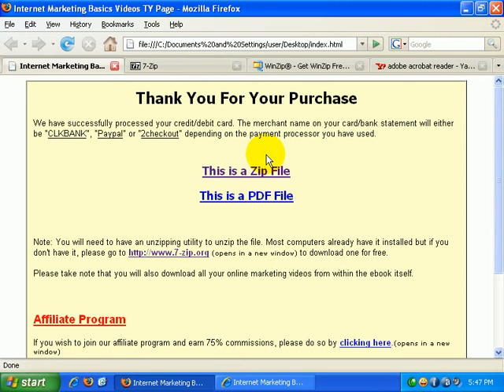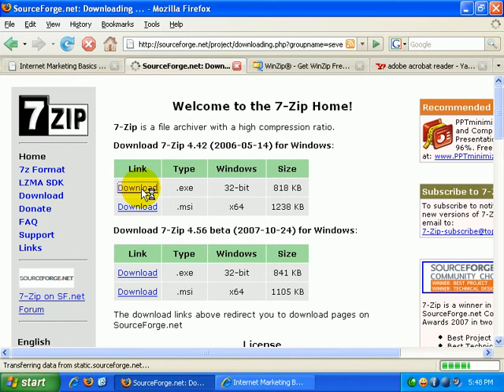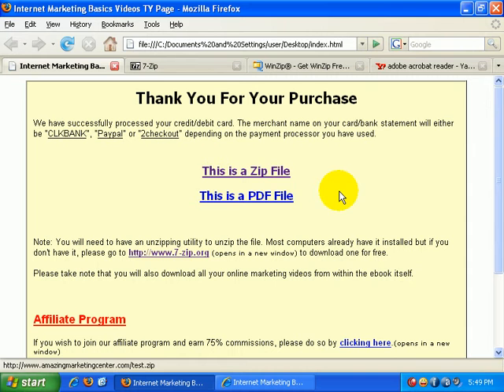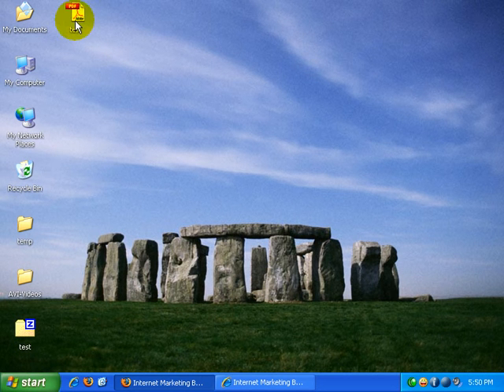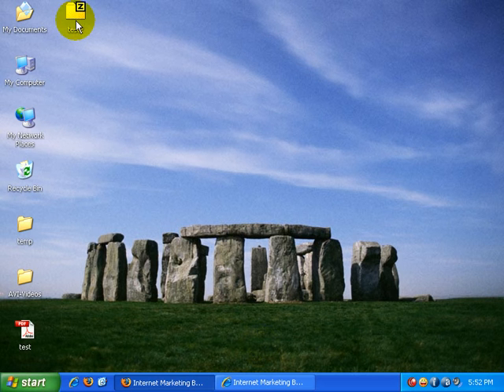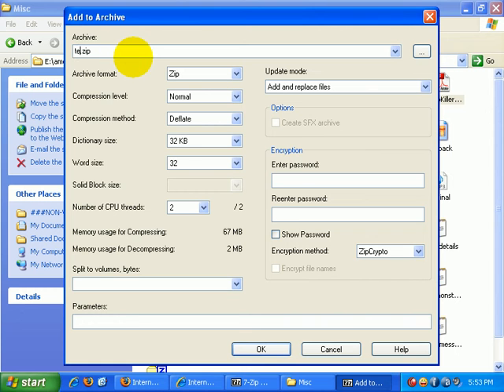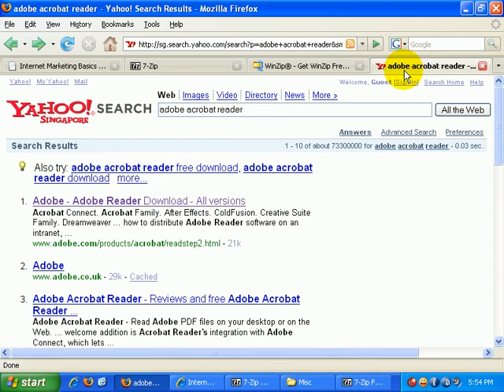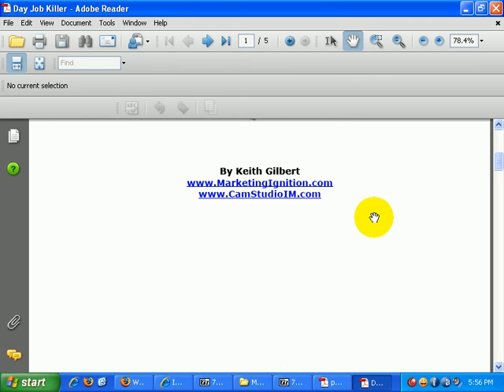Training make money online: How to deal with 'zip' files and 'pdf' files